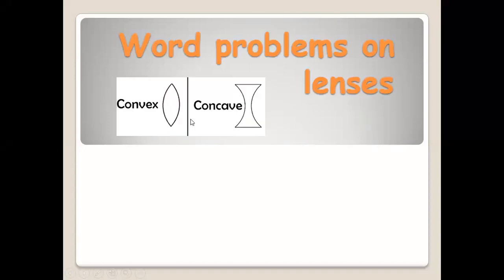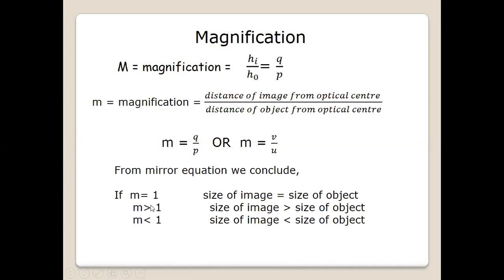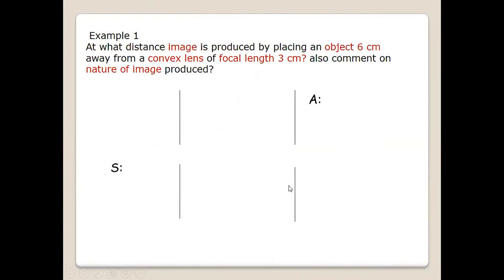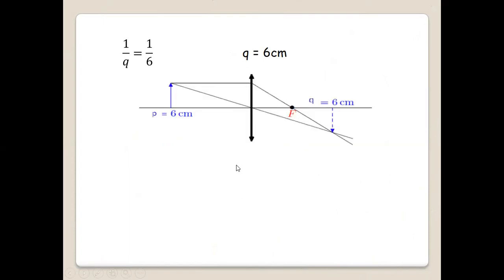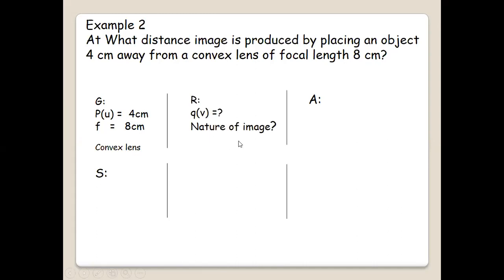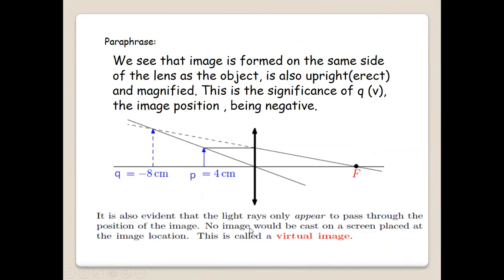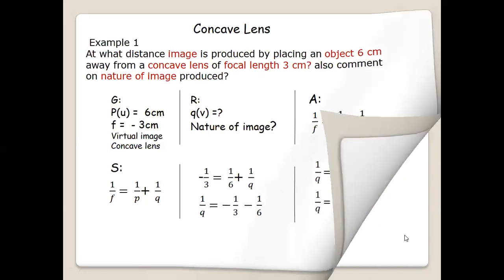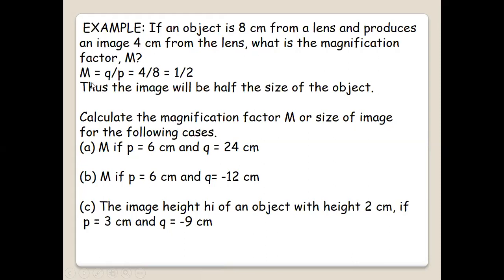geometrical optics lect 9